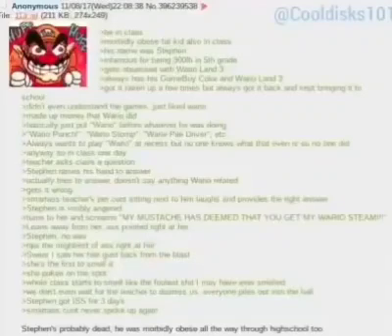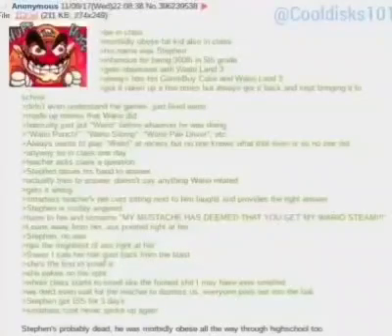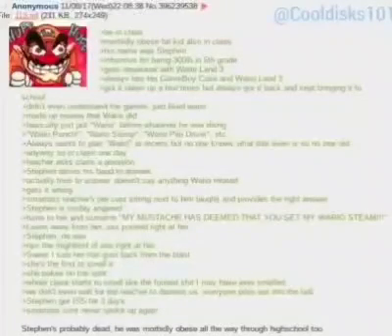WAAAARIO LAND 3